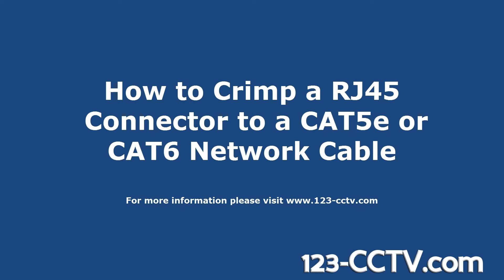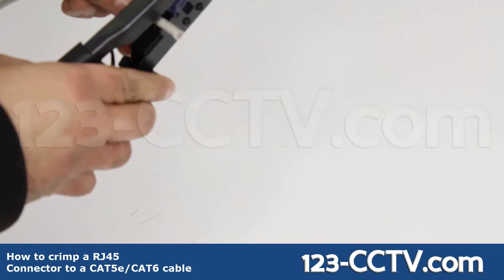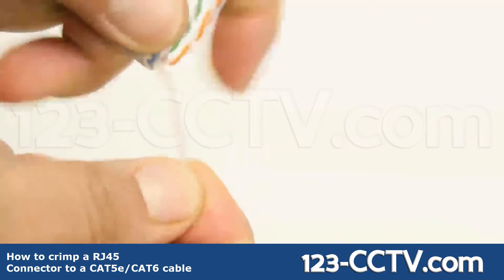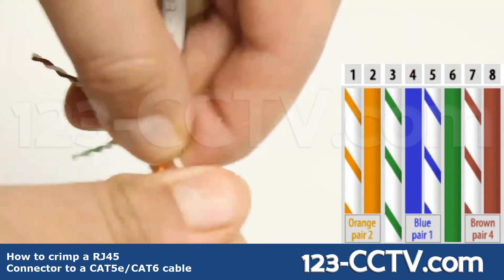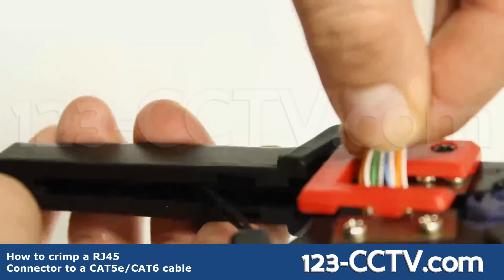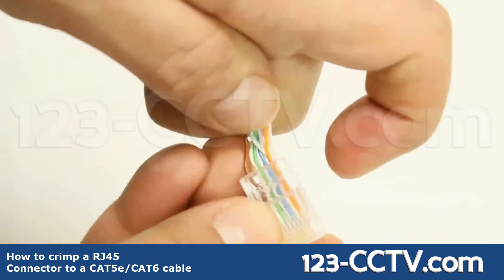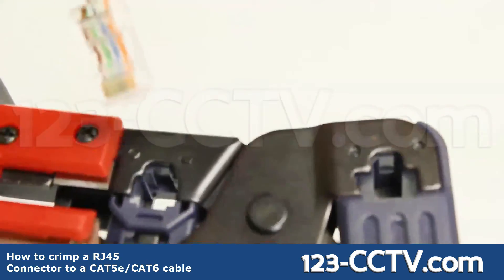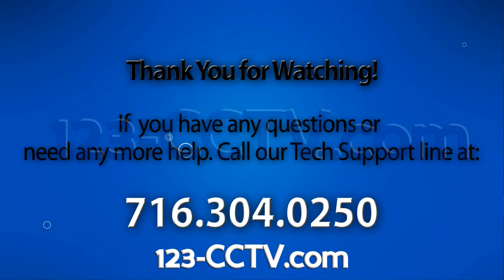How to Crimp RJ45 to a network cable CAT5e or CAT6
This video shows how to properly crimp an RJ45 connector to your network cable. This method is a straight through method for crimping network cables and works fine for use with IP camera systems. Please be sure to check out our IP camera products here: